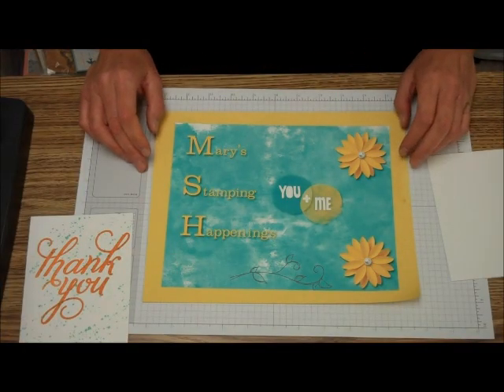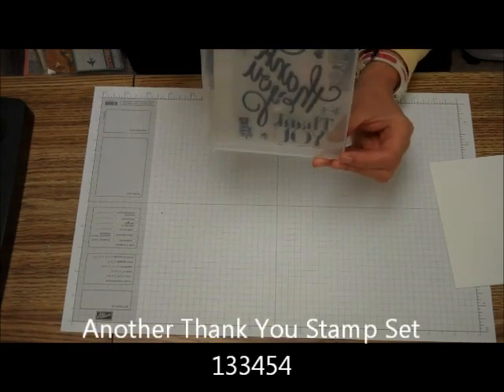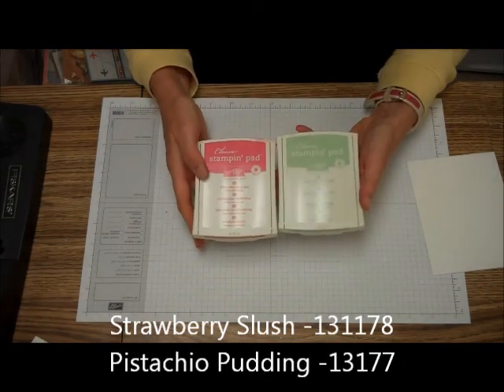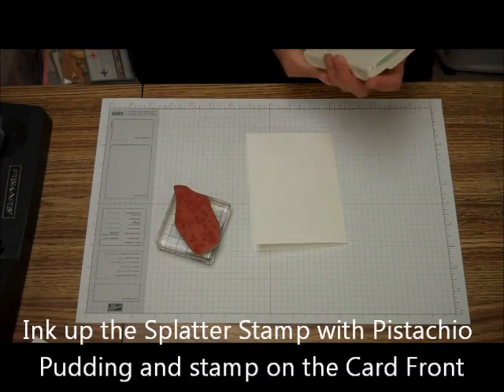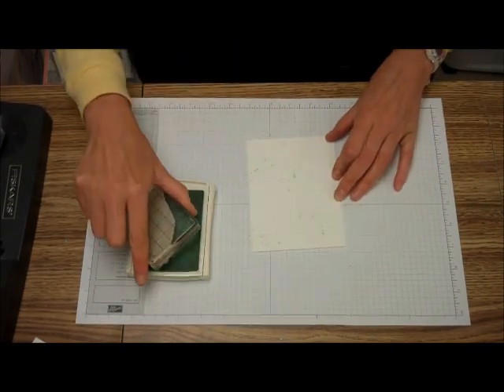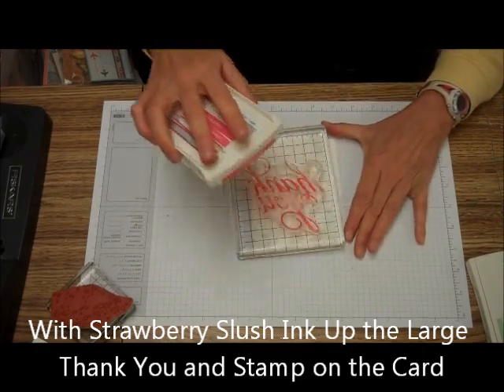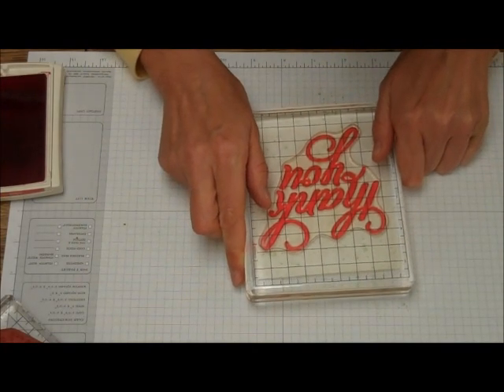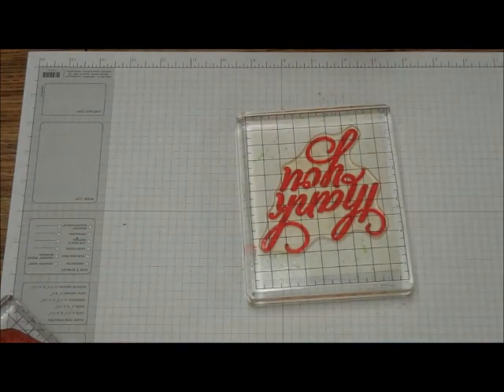Another Thank You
There's a Card Thursday is using the Another Thank You stamp set to make a handmade Christmas Card.